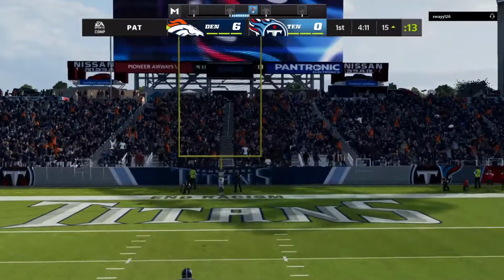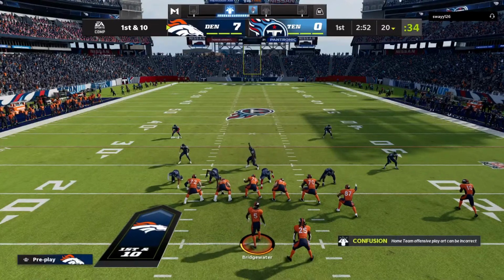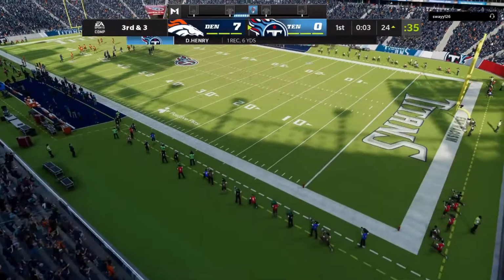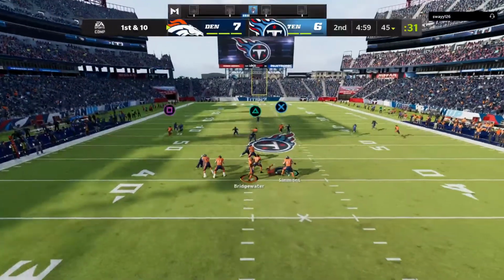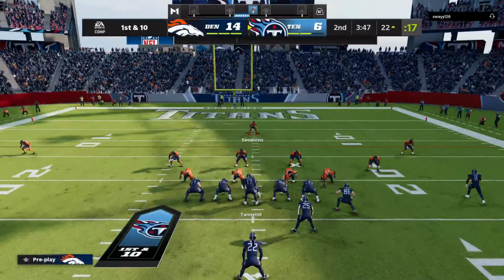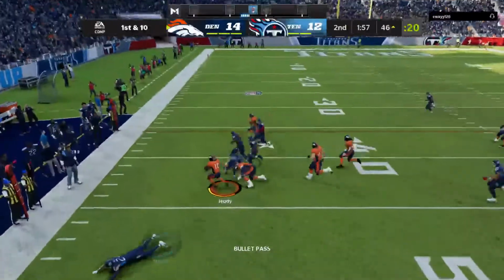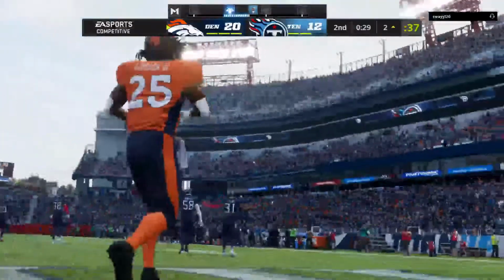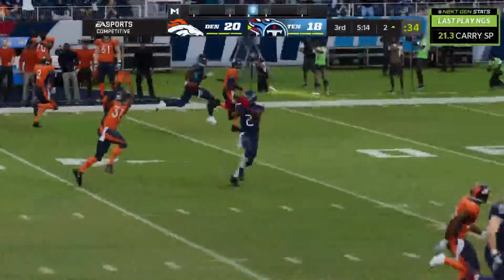Madden 22 NFL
Finna win (Broncos)